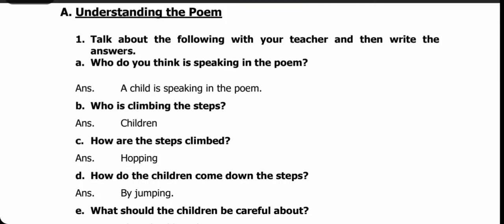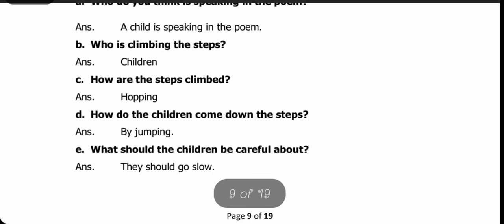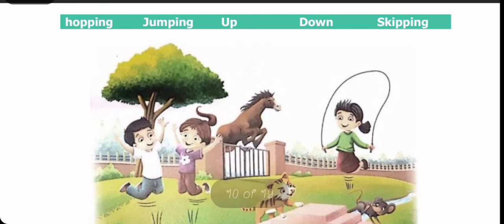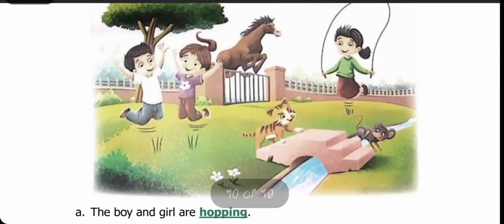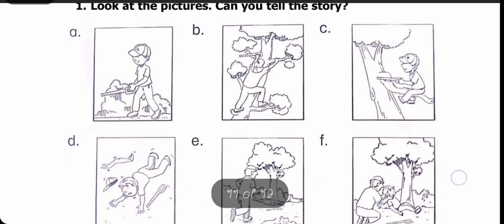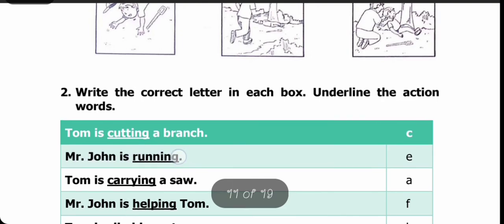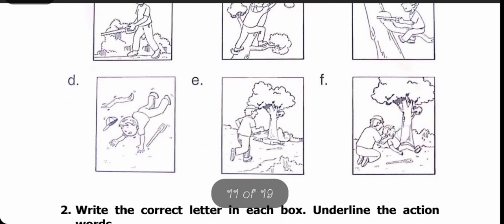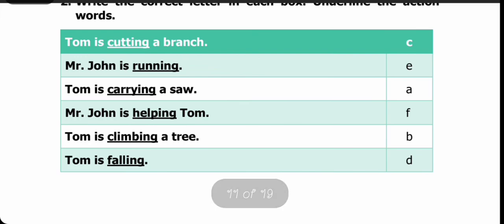Grade 1 Poem Up & Down Exercise by PIPS School System Hafizabad